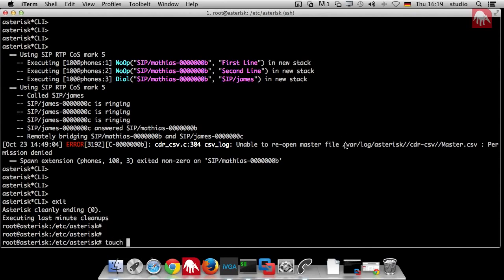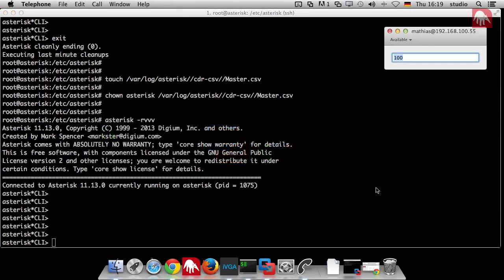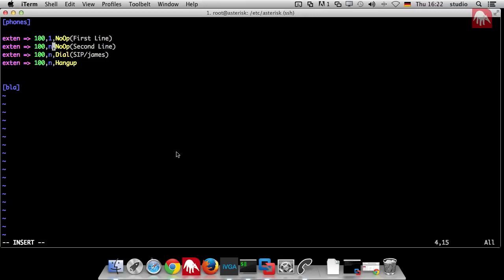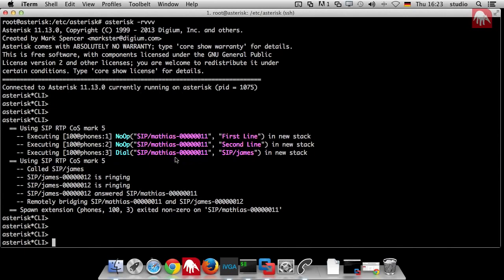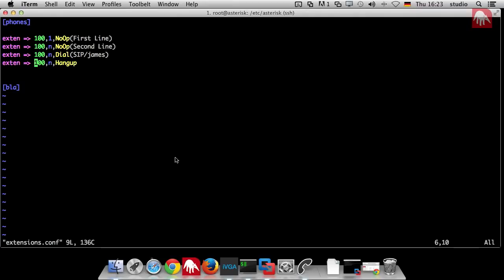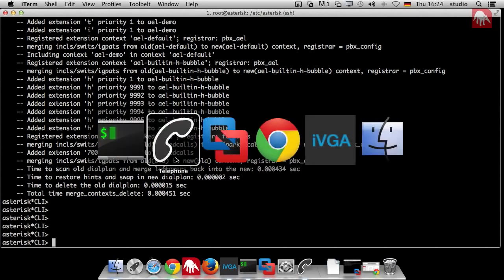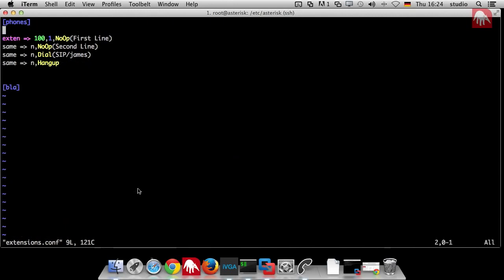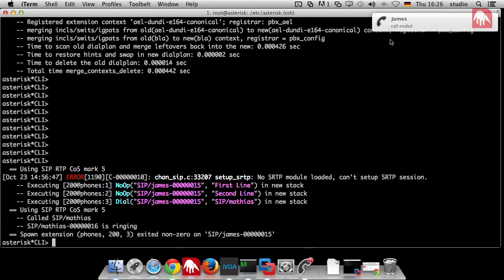Asterisk Tutorial 08 Asterisk Dialplan Shortcuts english